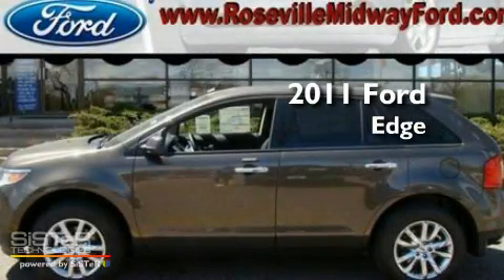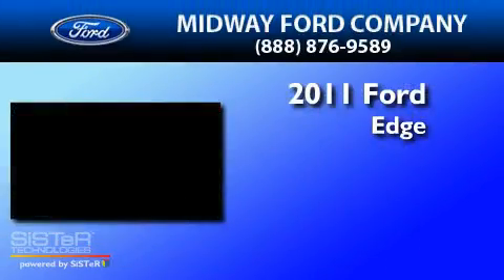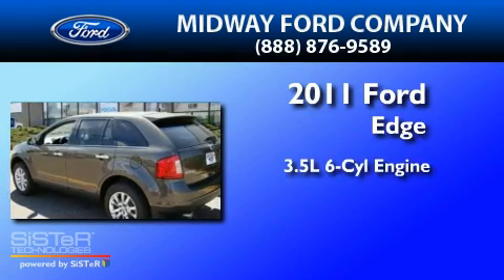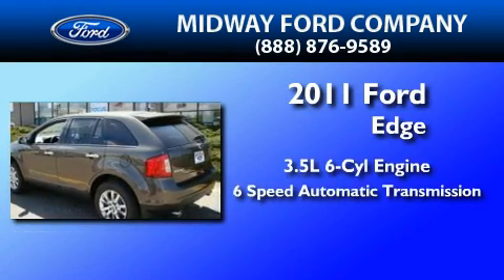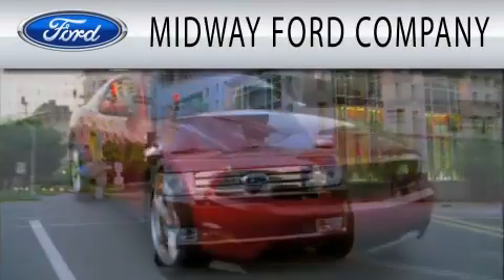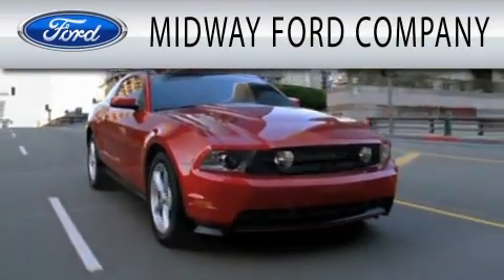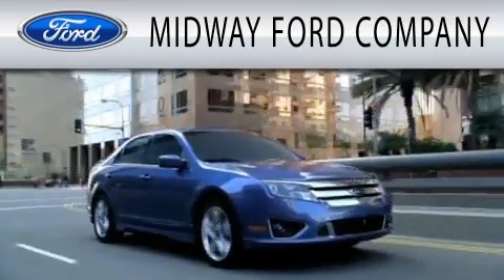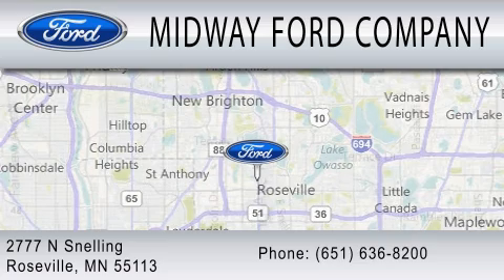2011 FORD EDGE MN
Year : 2011
 Make : FORD
 Model : EDGE
 Engine : 3.5L V6
 Trans . : AUTO 6SPD
 Exterior : EARTH METALLIC

 Stock : 115582